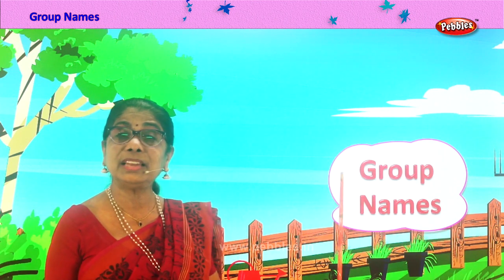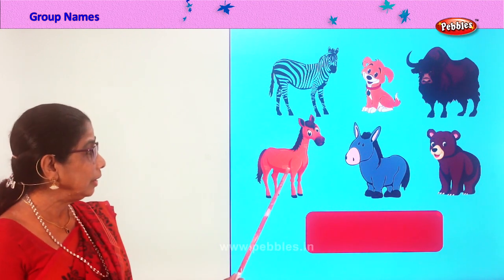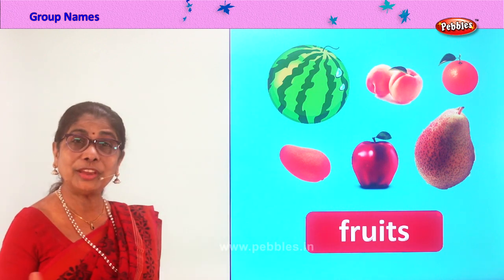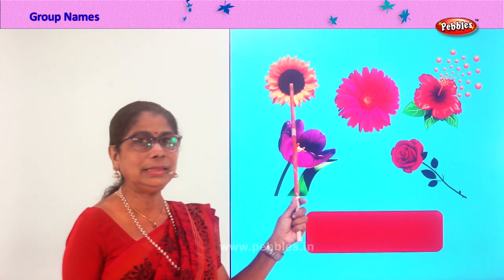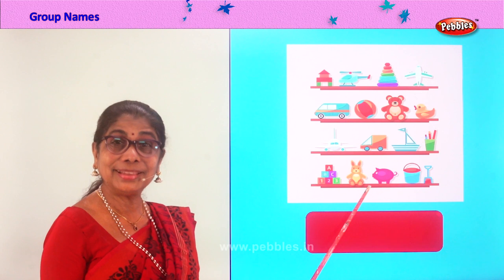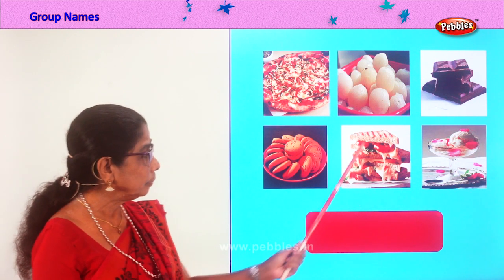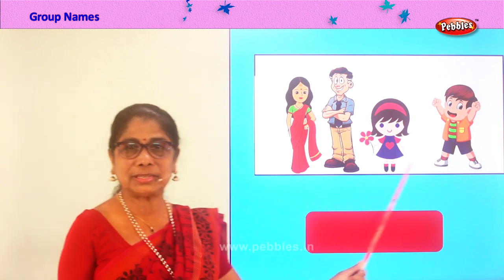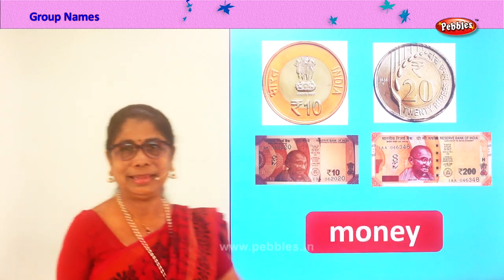Group names | ENGLISH CLASS - 1 | Learn Grammar for beginners Part - 44